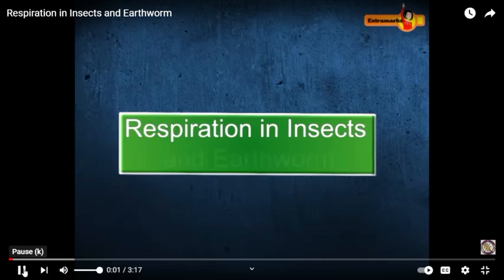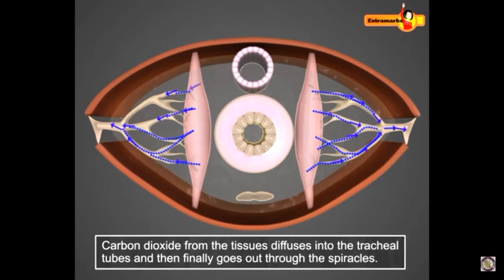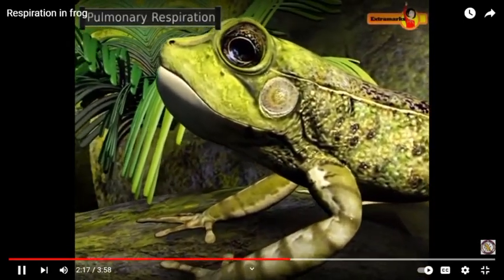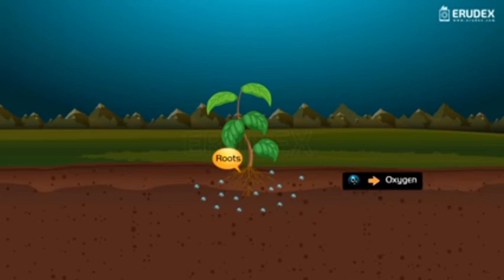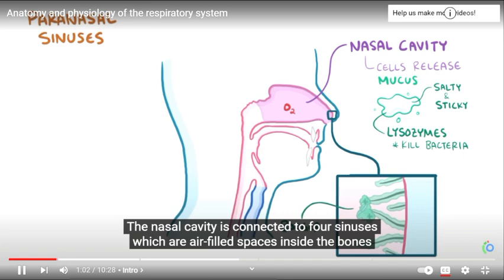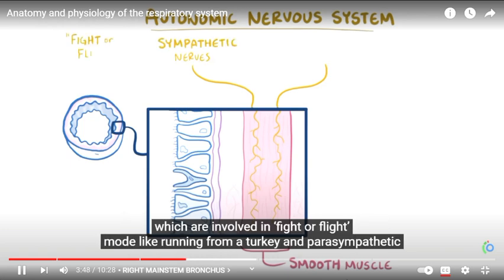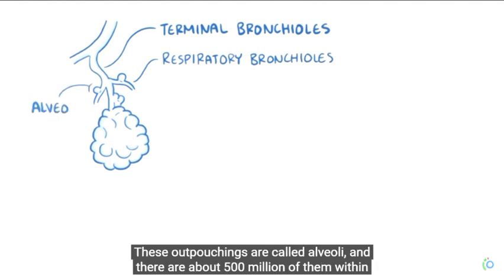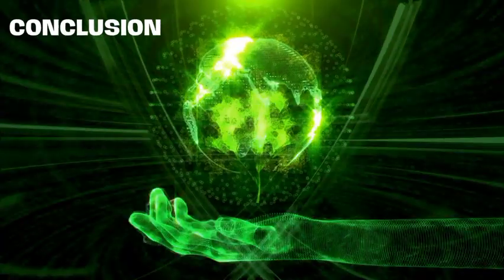THIS VIDEO EXPLAINS RESPIRATORY SYSTEM OF DIFFERENT ORGANISMS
THIS VIDEO EXPLAINS RESPIRATORY SYSTEM OF DIFFERENT ORGANISMS, worms, insects, plants and man